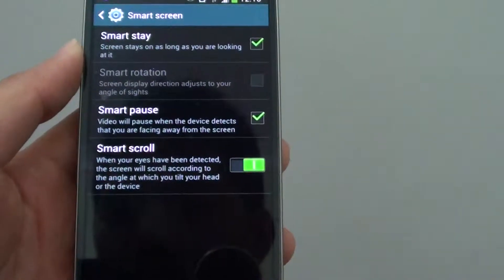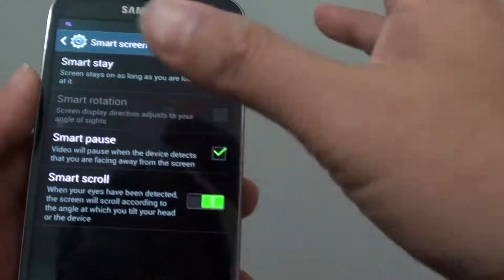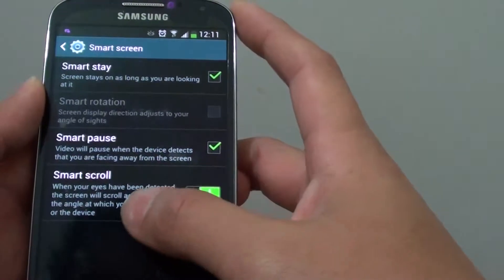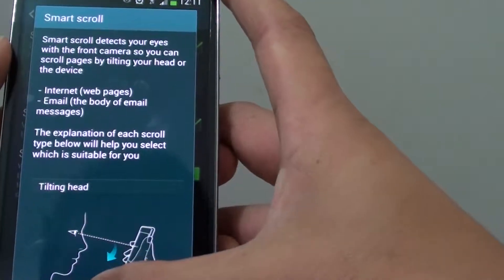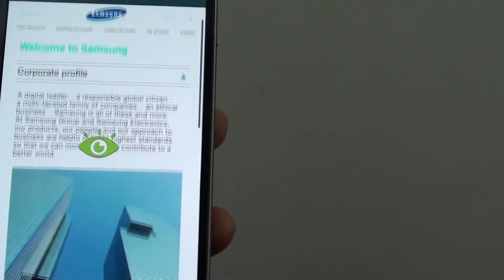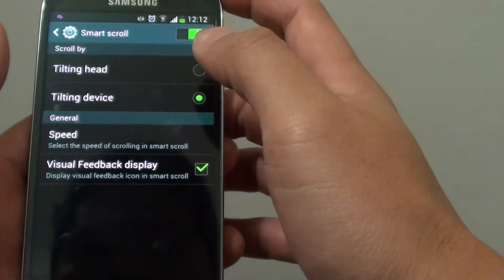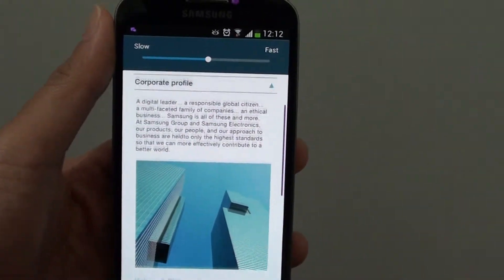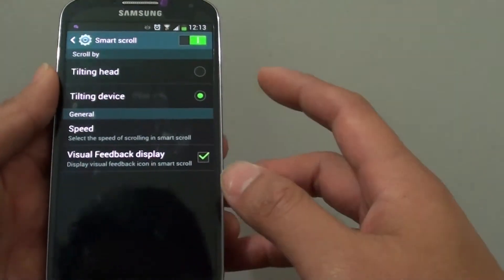Samsung Galaxy S4: How to Enable/Disable Smart Screen Smart Scroll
Learn how you can enable or disable the smart screen smart scroll on the Samsung Galaxy S4. This will automatically scroll the web pages as you looking the down the screen and vice versa.